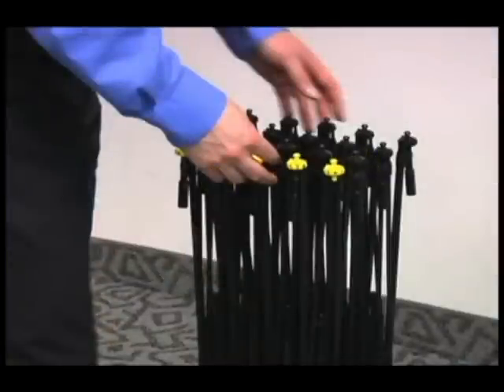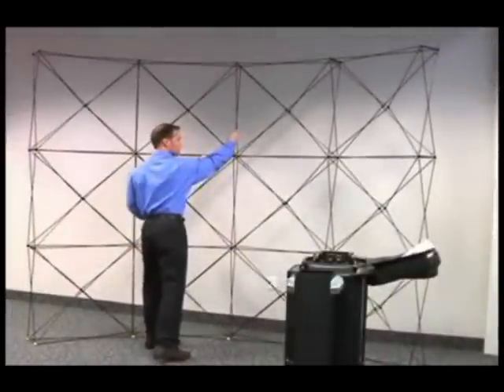Skyline Mirage Set-Up Instructional Video | Trade Show Exhibits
Here is an instructional video on how to assemble the Skyline Mirage inline trade show display. Questions?